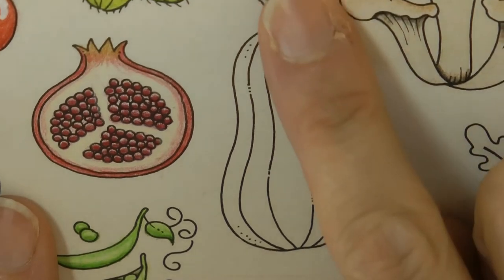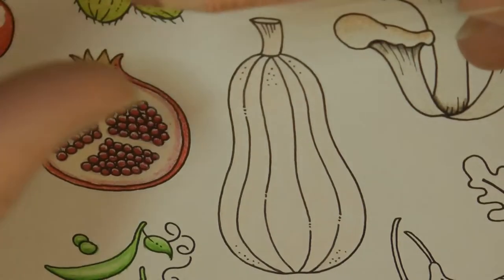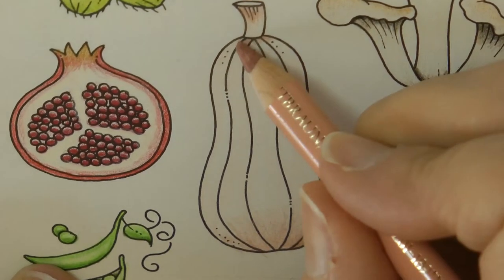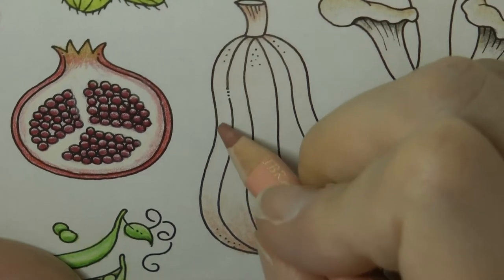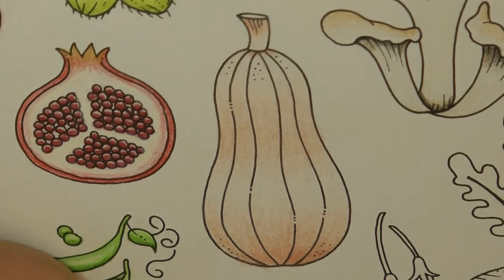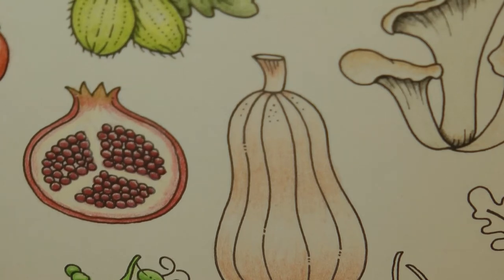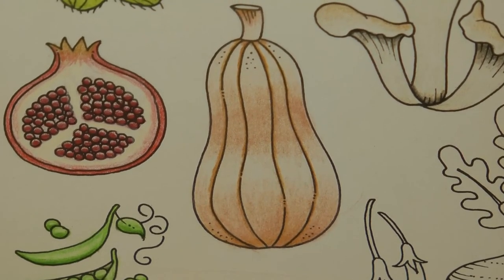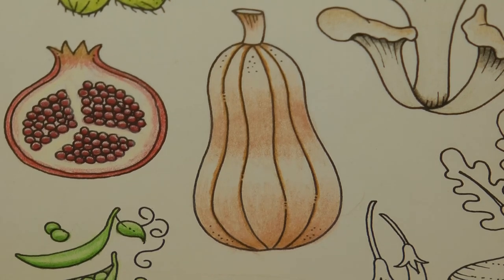Adult Colouring Tutorial Butternut Squash - from Worlds of Wonder by Johanna Basford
This is a video tutorial showing how I coloured the butternut Squash from Worlds of Wonder by Johanna Basford. The materials I used are listed below:

🌻🌻 Faber Castell Polychromos pencils used:
132 light flesh
189 Cinnamon
187 Burnt Ochre

🎥🎥 Items that I use to film:
Camera –